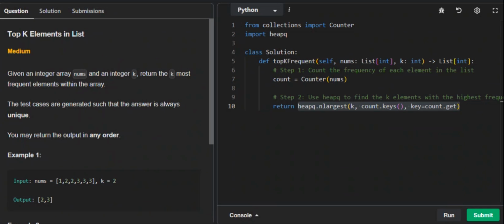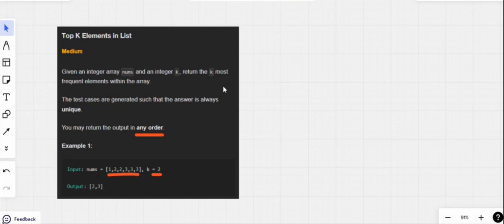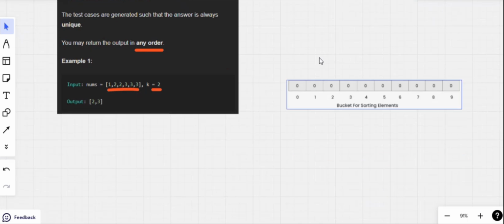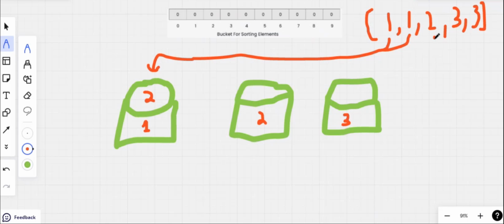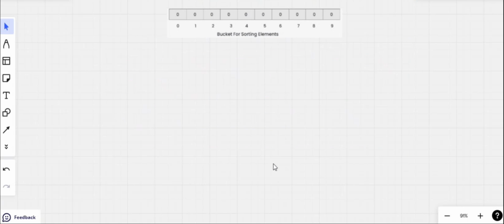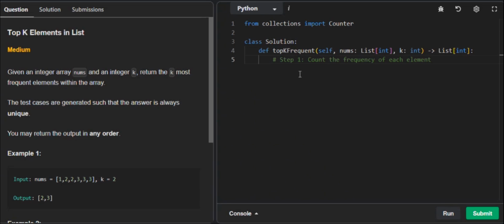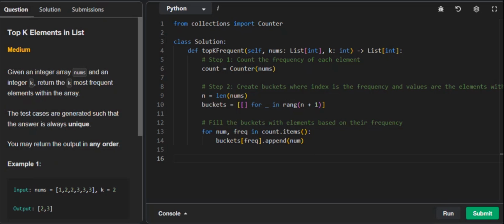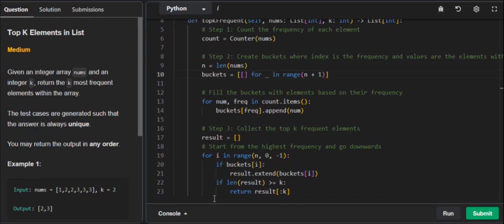Blind 75 Problem 5: Top K Frequent Elements Solution Explained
In this video, we'll tackle Blind 75 Problem 5, where we break down the frequent element codin problem known as "Top K Frequent Elements." Whether you're preparing for coding interviews or brushing up on your skills, this guide will simplify the frequent element codin problem step by step. Let's dive in!

In this youtube video, we will explore the Blind 75 Problem 5: Top K Frequent Elements Solution, focusing on the core algorithm and how to effectively solve the frequent element coding problem. We’ll break down the problem using popular programming languages like python and java, showcasing different approaches, such as utilizing a heap to optimize performance. This leetcode challenge is a must-know for any interview prep, and we’ll walk you through the code step by step. You can find the complete solution and other coding problems in the playlist on our channel. Additionally, the full list of algorithms used is available on our github and instagram profiles. Whether you're looking to earn more skills or prepare for real-world challenges, this course covers essential data structures, solutions, and questions. Be sure to check out the provided link for more interview tips and our 2021 book recommendations for mastering coding concepts.

- Breakdown of the Top K Frequent Elements problem
- Full solution with python and java code
- Step-by-step explanation of the heap and algorithm
- Access to more coding problems via the playlist on the channel
- Find the complete list of problems and solutions on github
- Stay updated with tips on our instagram
- Links to resources like a 2021 book for mastering coding

Check out our related videos and playlist on the channel for more leetcode challenges.